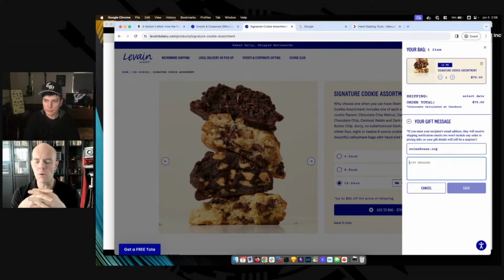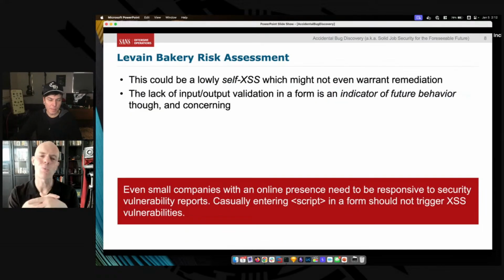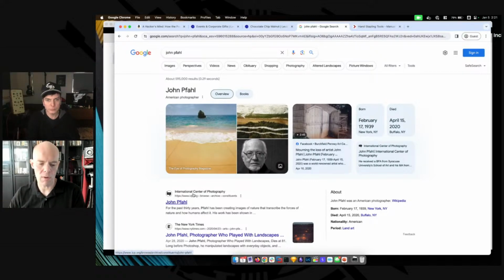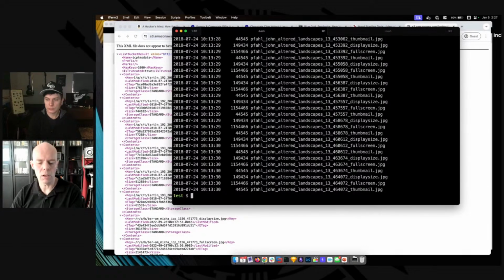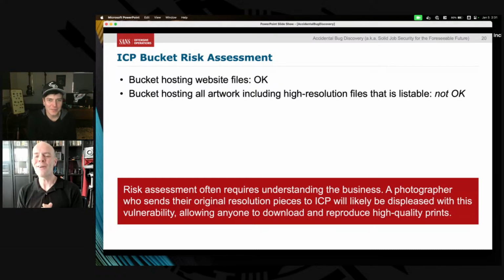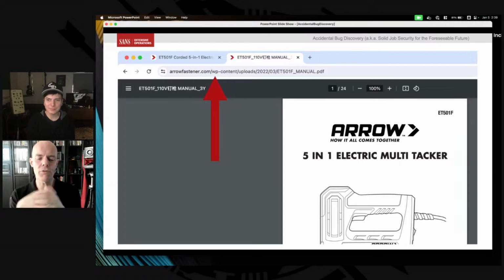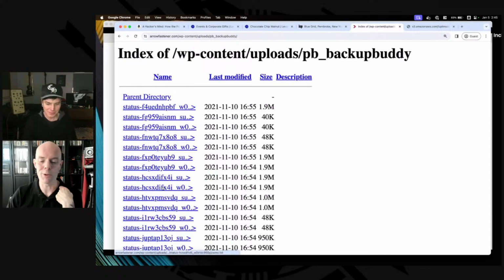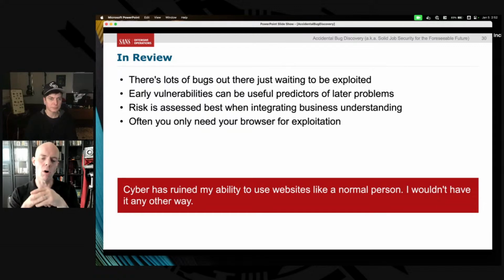Accidental Bug Discovery (a.k.a. Solid Job Security for the Foreseeable Future)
Join my with a special guest, Joshua Wright, a SANS faculty fellow, as he demonstrates recent cases of accidental bug discovery -- vulnerabilities discovered through normal web browsing. We've all accidentally crashed apps before. Let's chat about it!